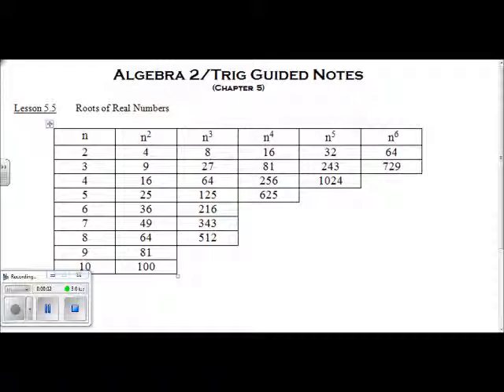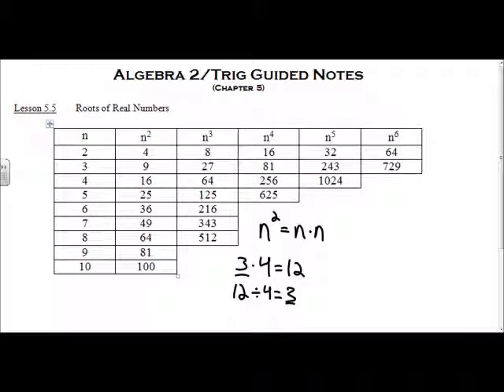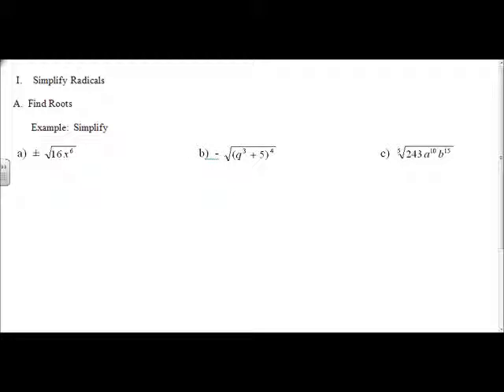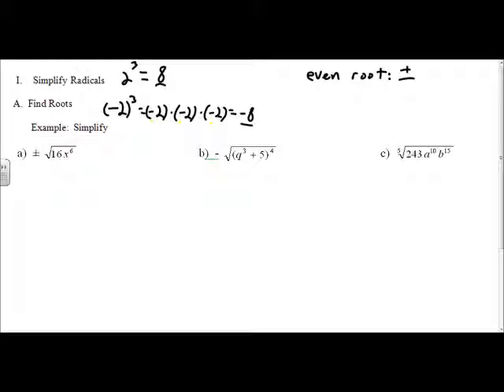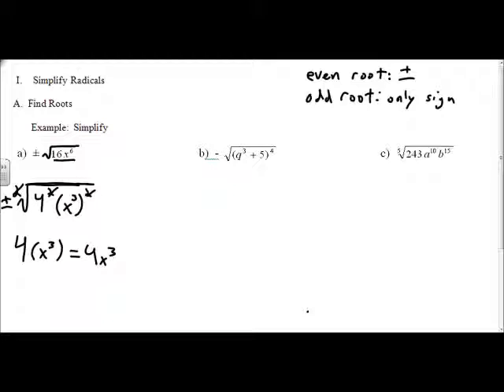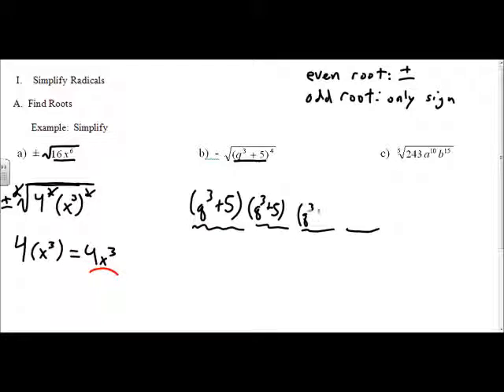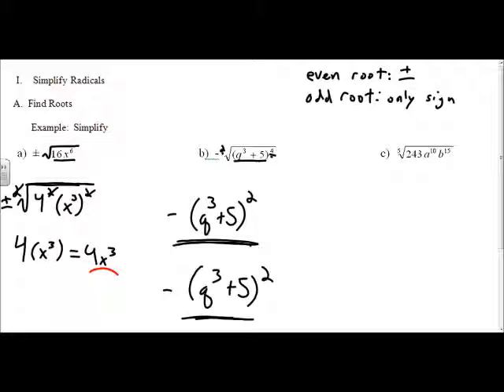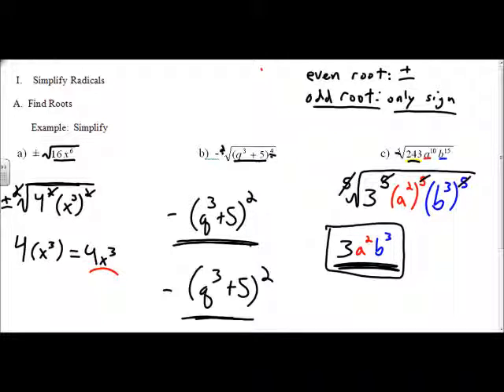5 5 part1 exampleA C